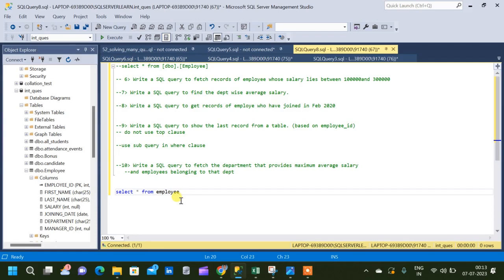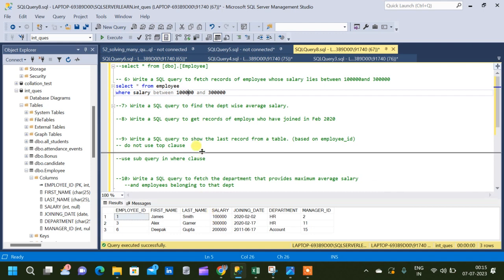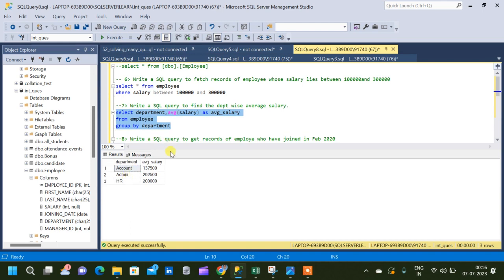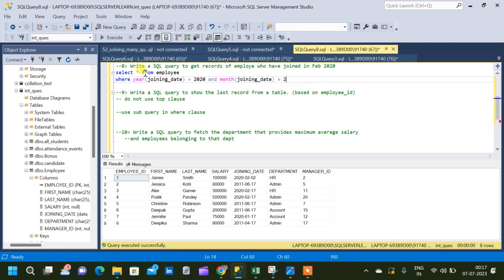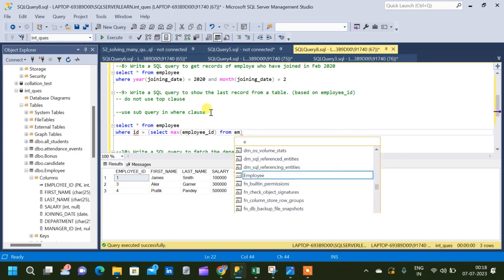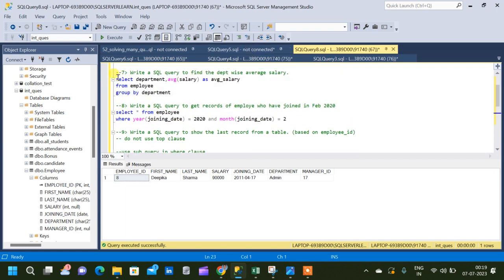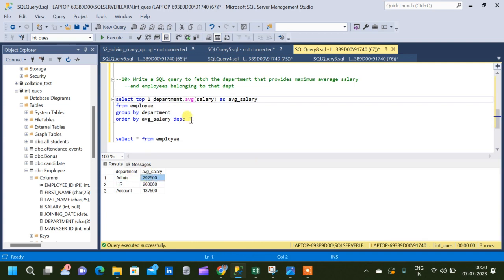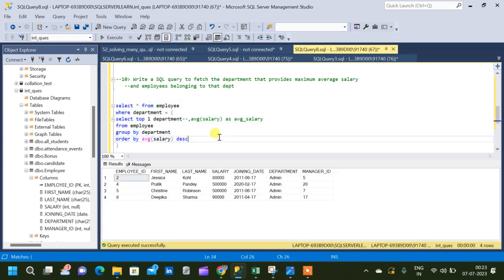SQL Interview Questions | SQL Practice Queries | Part - 2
In this video we will solve 5 SQL practice queries covering different concepts. All the questions are answered with a single table 'employee'.